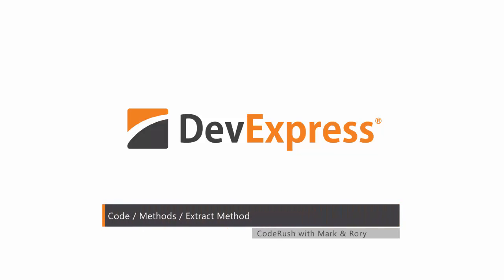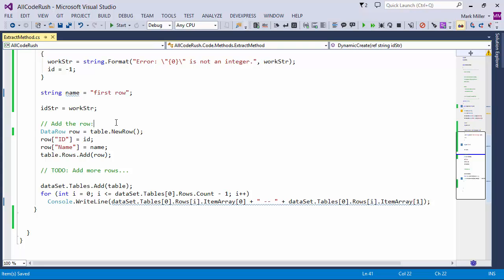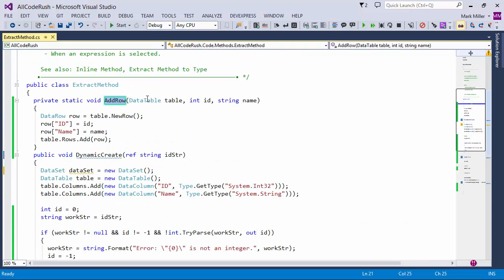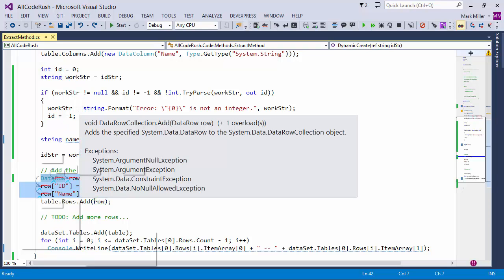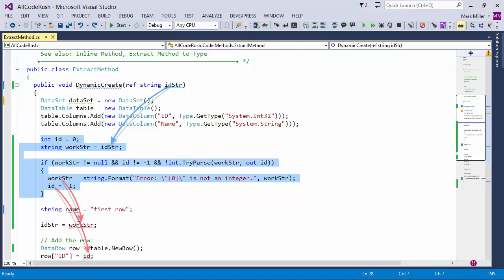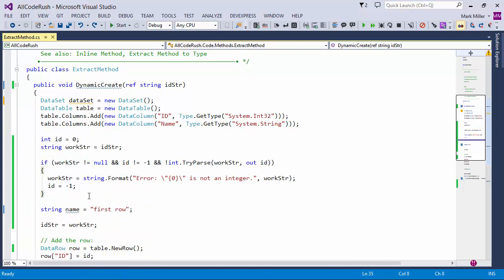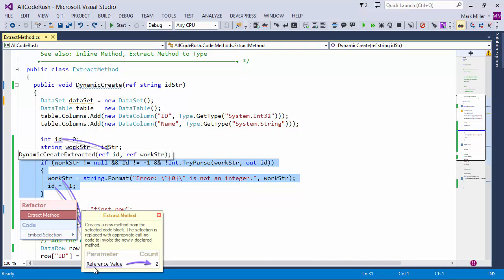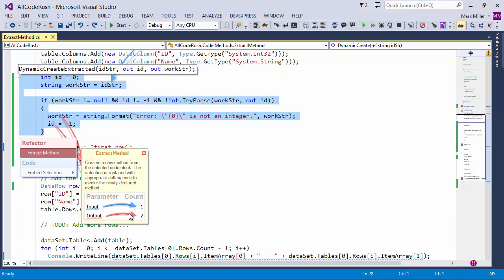DevExpress CodeRush: Extract Method